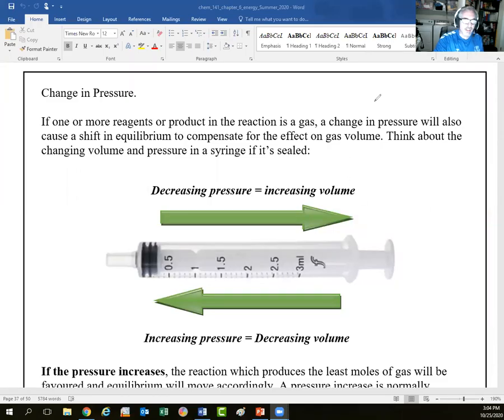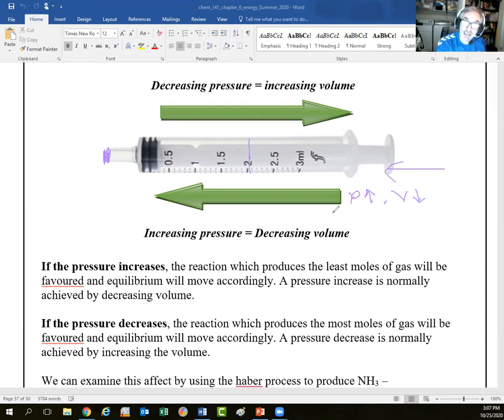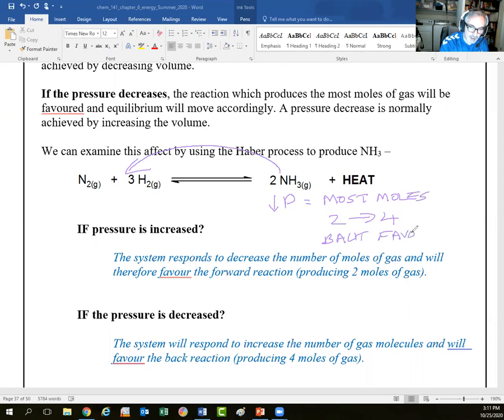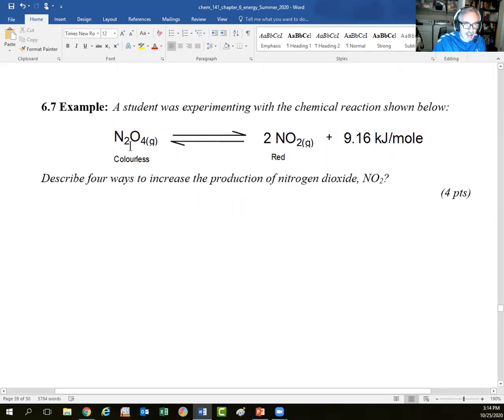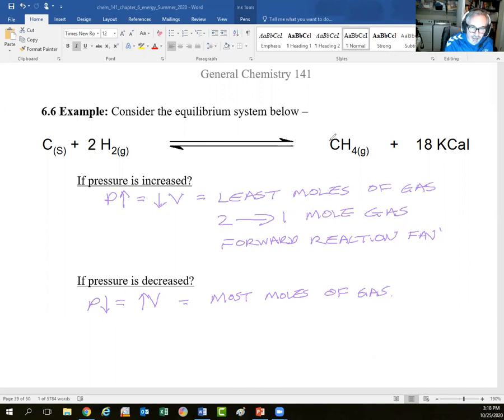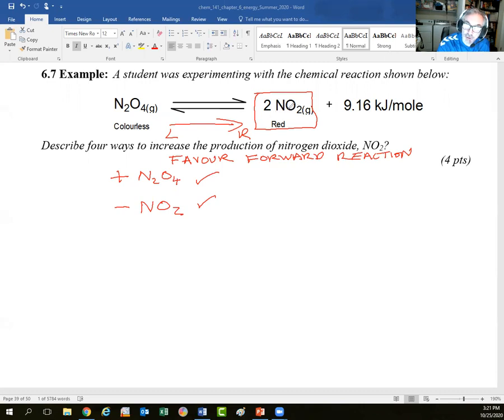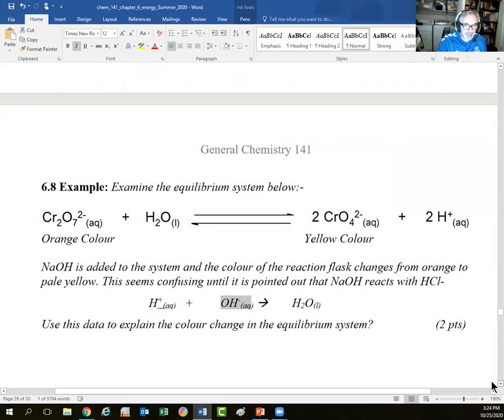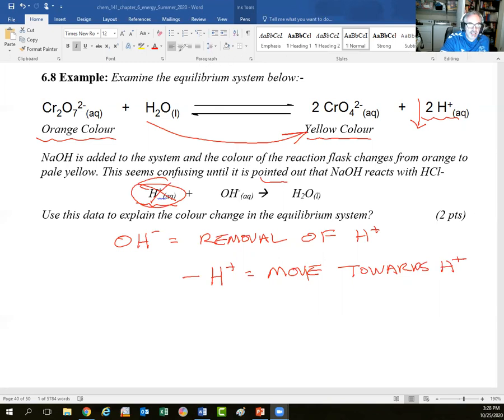CHM 141 - Friday 23rd October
Le Chatelier's principle - changing pressure.